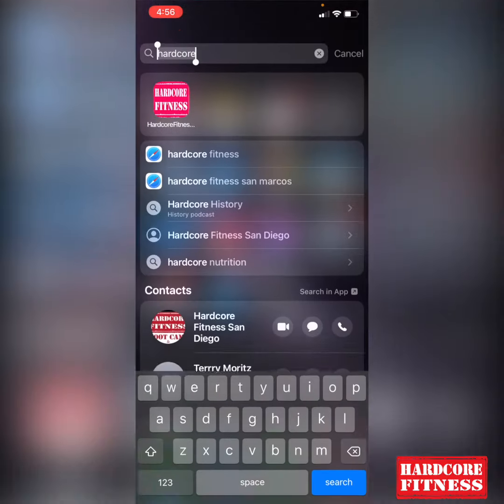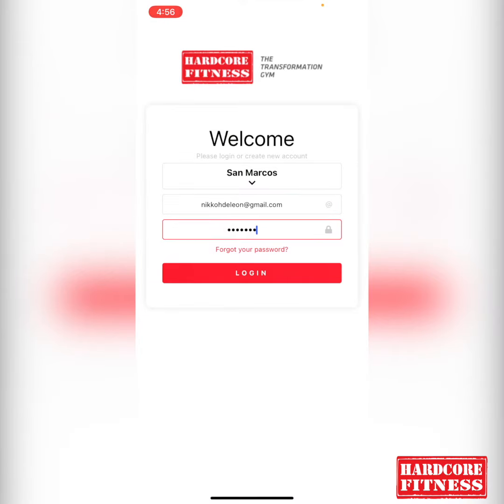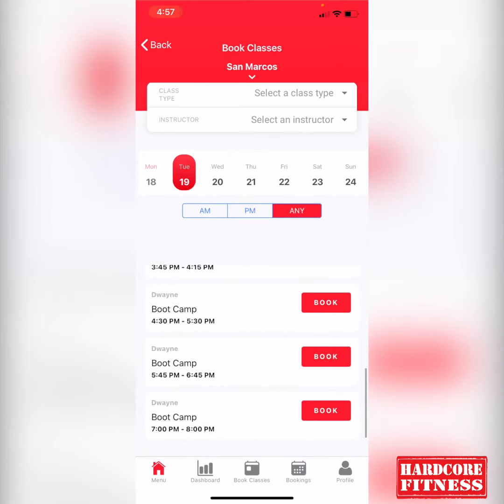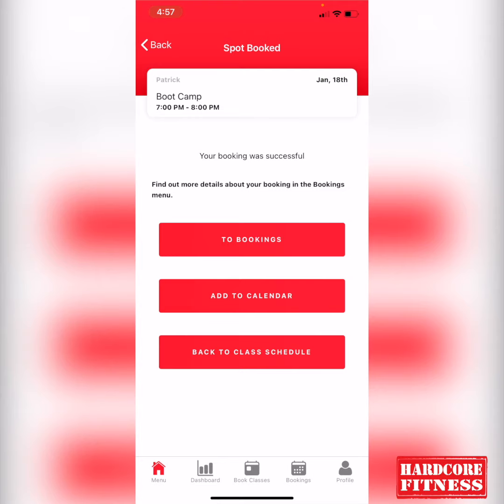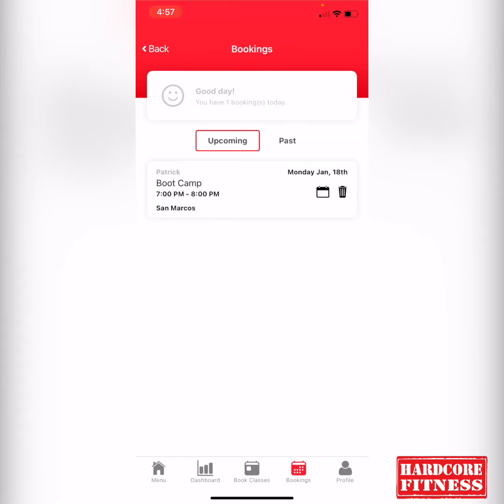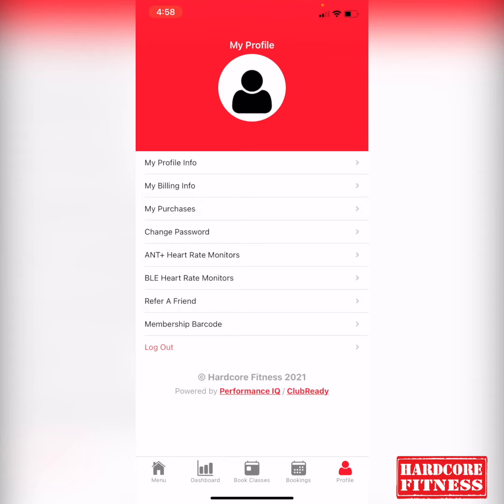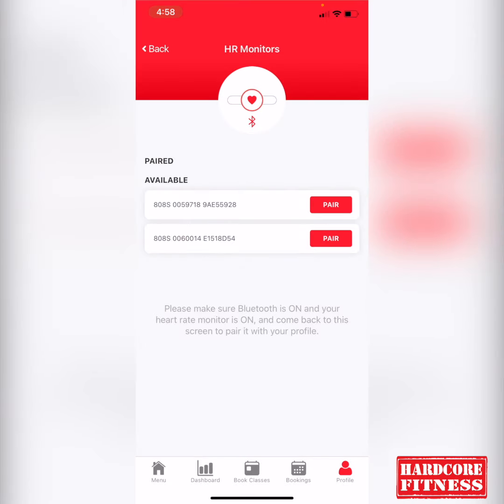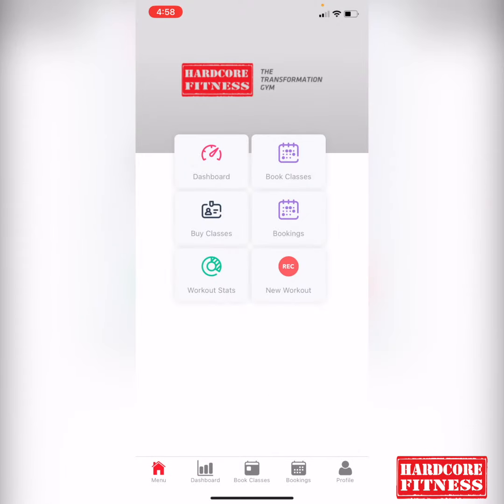Members App Instructions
This is how you use the new (2021) Hardcore Fitness Members Booking App, check it out!